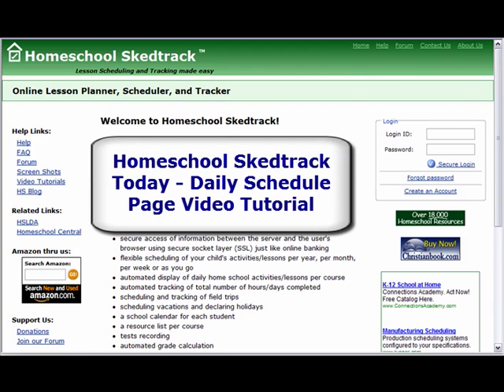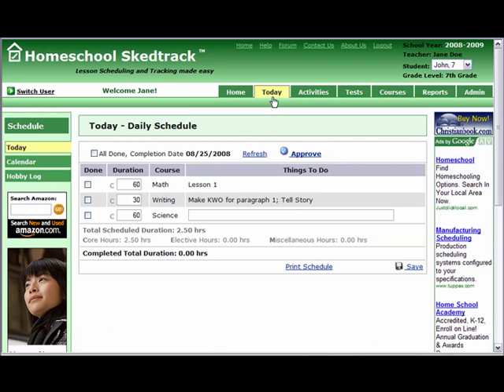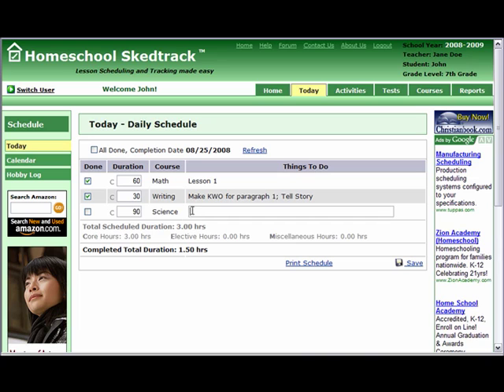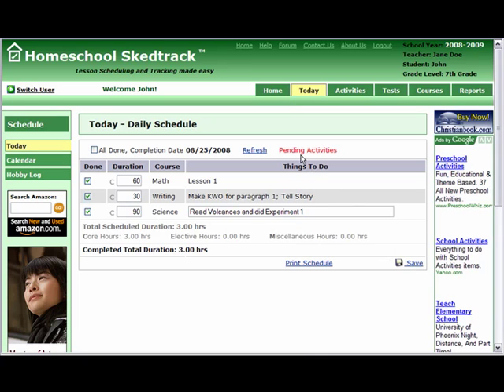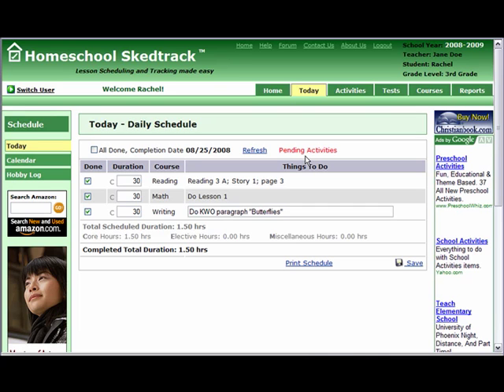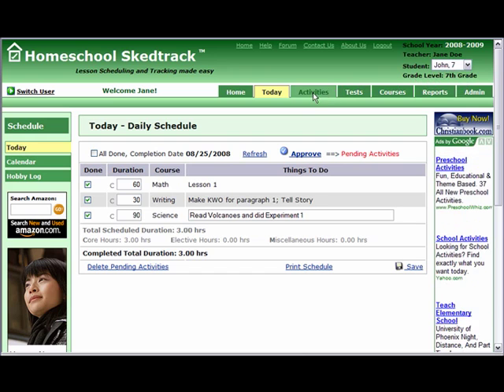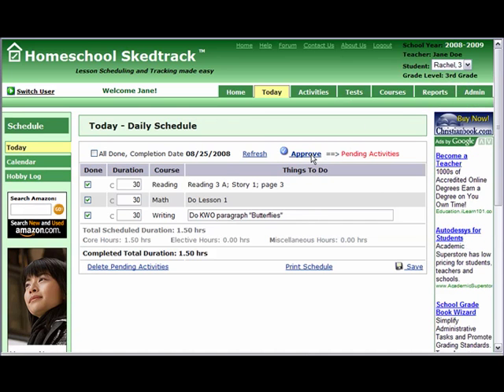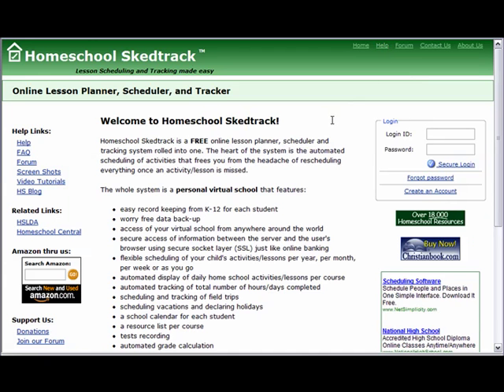Homeschool Skedtrack Today - Daily Schedule Page Tutorial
Homeschool Skedtrack Today - Daily Schedule Page Video Tutorial is a tutorial for a newly registered user. This will show the user what will happen on an actual regular school day.